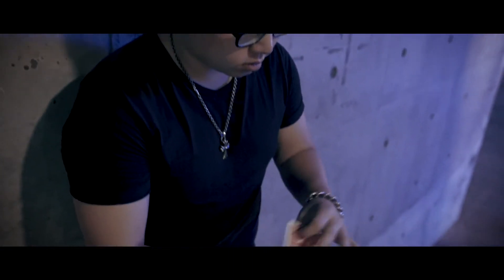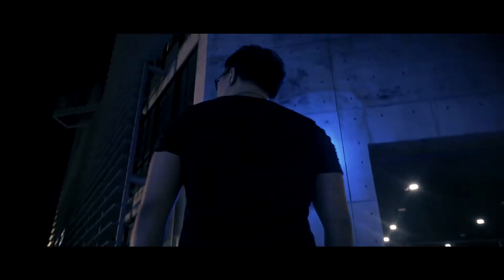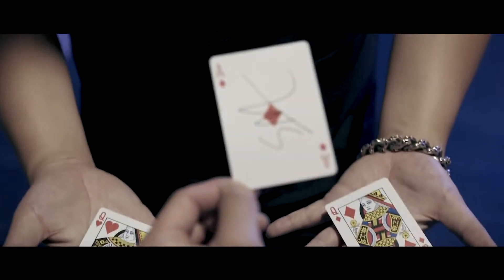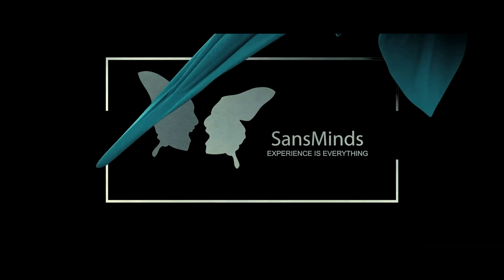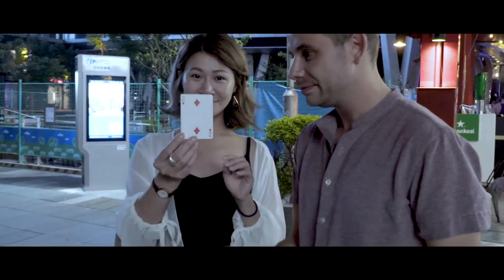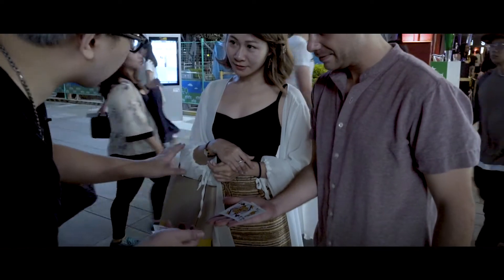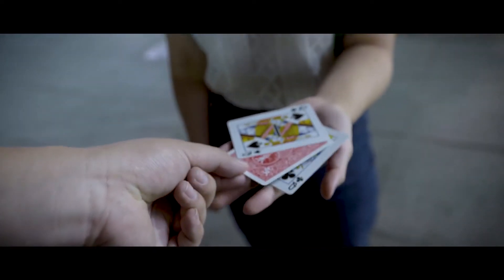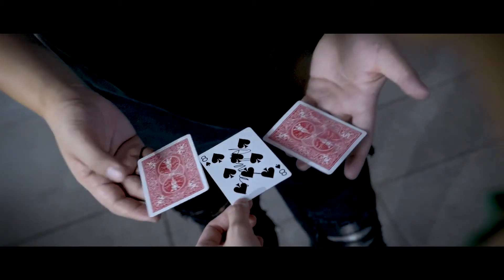Sandwich Change by SansMinds